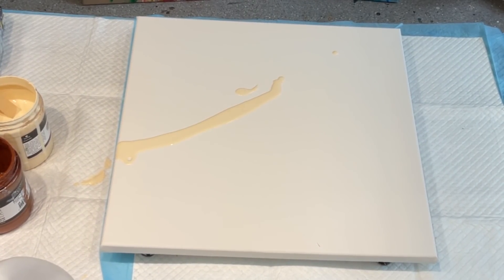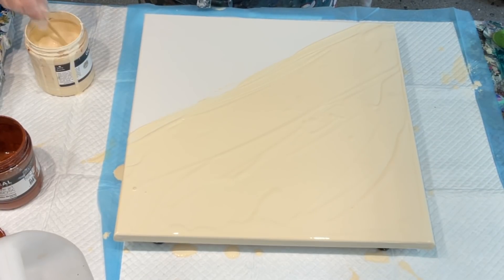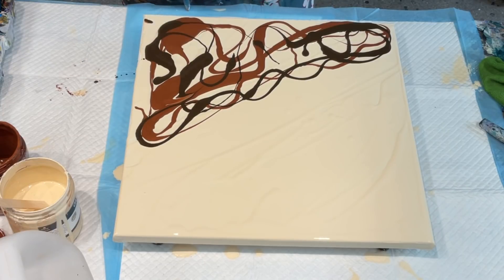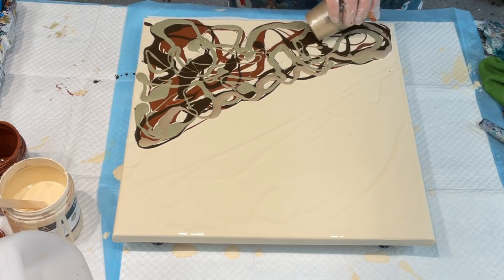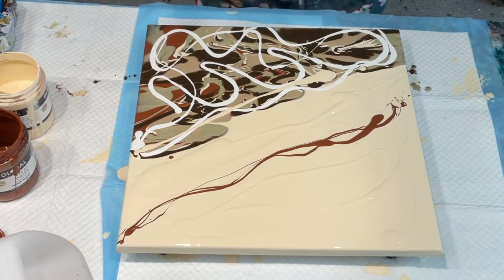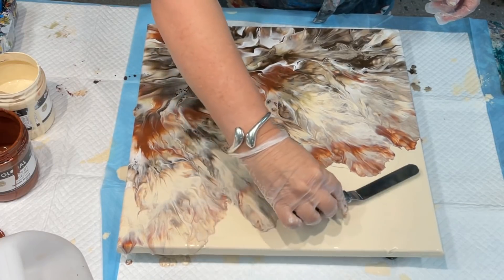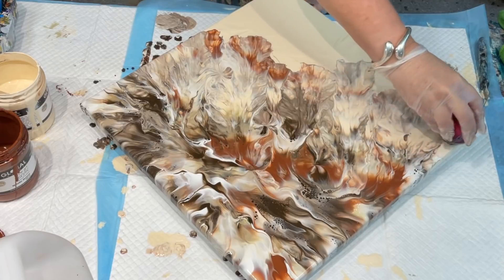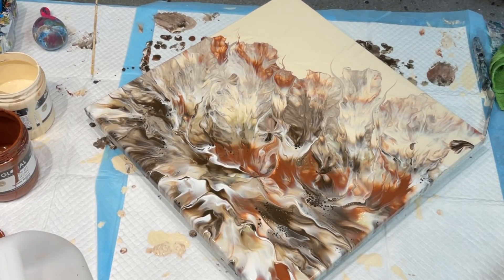SPARKLING METALLICS~Acrylic pouring earthy autumn 🍂 metallics~kiss and blow fluid art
My sons YouTube channel is Grimart Kustoms airbrush-art artist